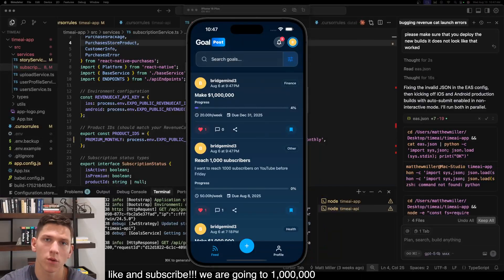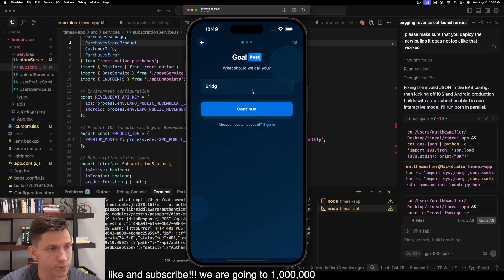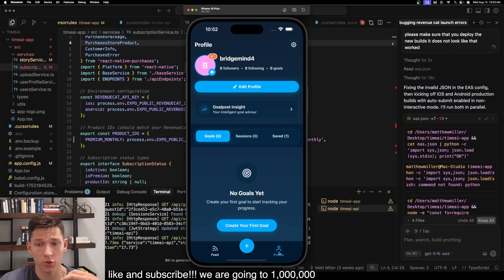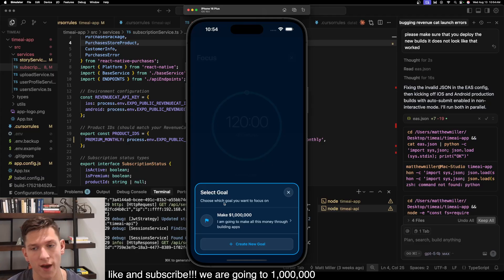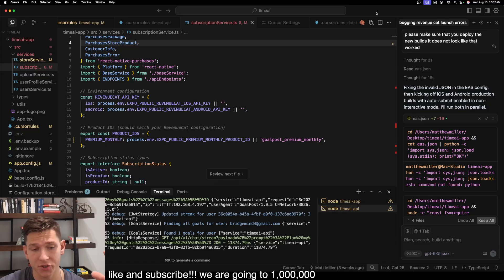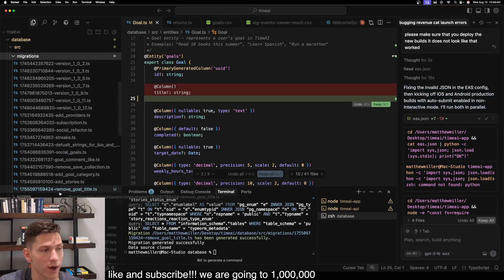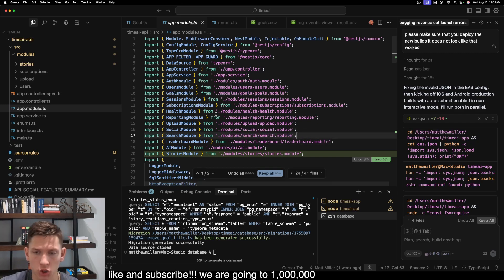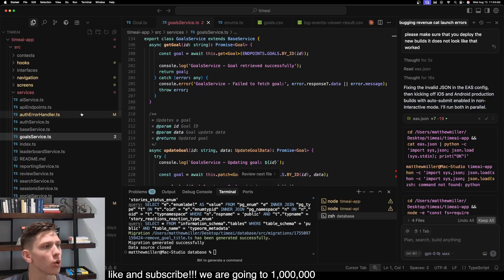GoalPost App Demo – Built in 10 Days with AI (Vibe Coding, GPT-5, Claude, No-Code + React Native)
We built GoalPost in just 10 days — using AI tools like GPT-5 and Claude, plus a mix of vibe coding and no-code techniques — and now it’s headed to the App Store and Google Play!
In this video, I’m giving you a complete product and code demo of GoalPost, the social productivity app that combines goal tracking, AI coaching, and community accountability to help you set goals, stay focused, and actually achieve them.

You’ll see:

Full Walkthrough – From onboarding to setting goals, tracking focus sessions, and exploring the social feed.
Premium Features – How $4.99/mo unlocks unlimited goals, streak tracking, and our AI coach powered by GPT-5 and Claude.
AI-Powered Insights – See how GoalPost’s AI uses your data to plan your week, track progress, and give actionable advice.
Behind the Code – How we used React Native, Expo, Nest.js, TypeORM, and PostgreSQL to build a scalable architecture.
Vibe Coding & No-Code Workflow – How AI coding tools like GPT-5 and Claude made it possible to build a full-stack app in 10 days.
The $1M Build in Public Challenge – I’m vibe coding live every day until we hit $1,000,000 in revenue. This is Day 11 of the journey.
📲 GoalPost Launch Status: Submitted to the App Store & Google Play Store for review. Expected live in the coming weeks.

Keywords & Topics in This Video